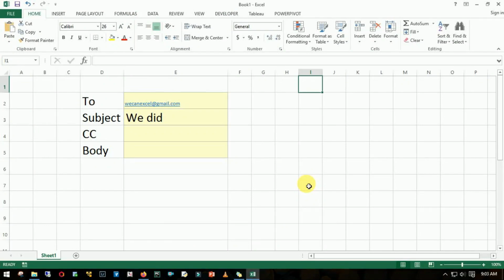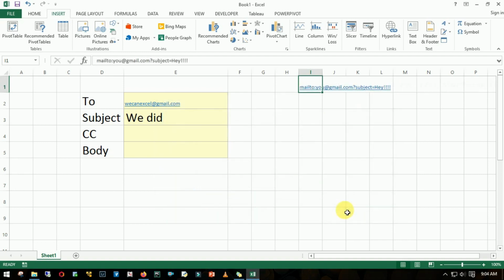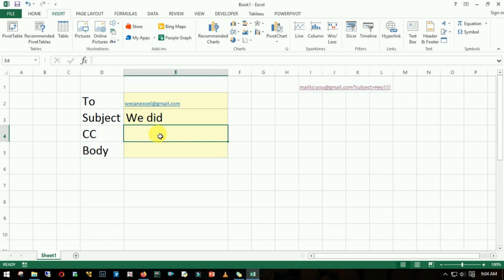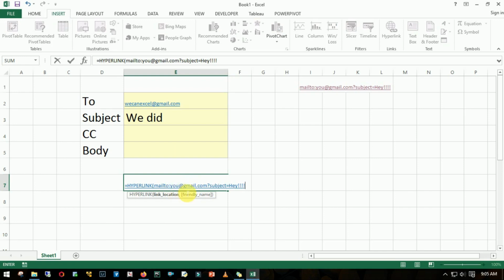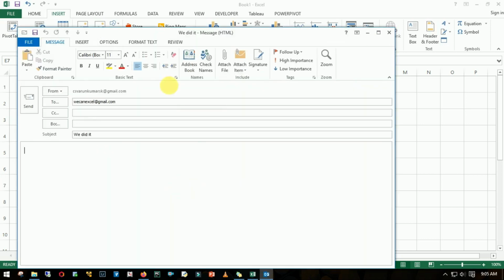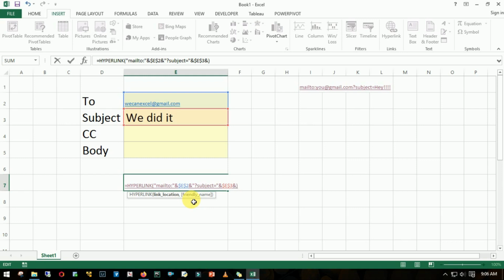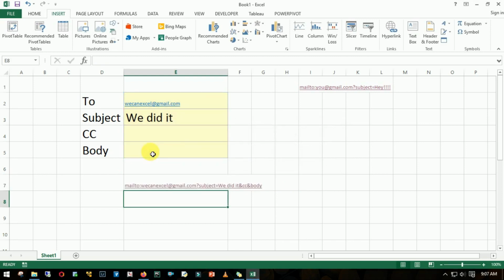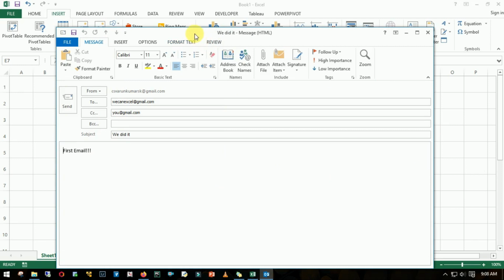Send Emails from Outlook NO VBA | 20 seconds to send email from Excel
Send out emails either Static or Dynamic using Excel Hyperlink function